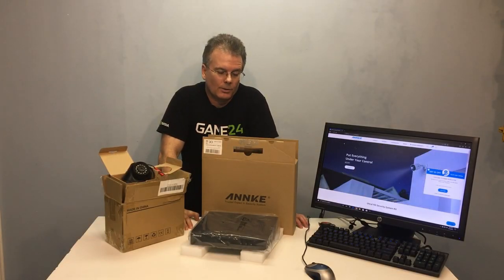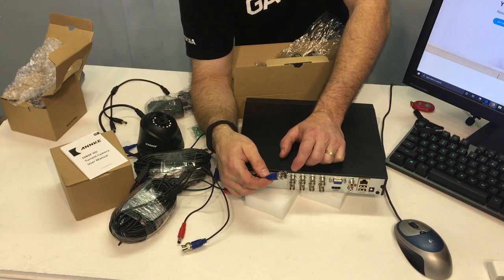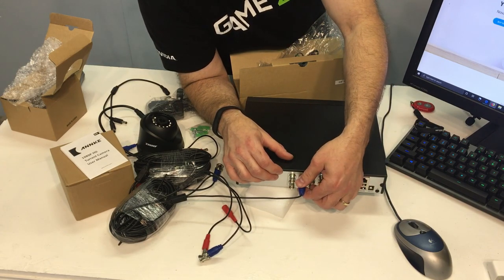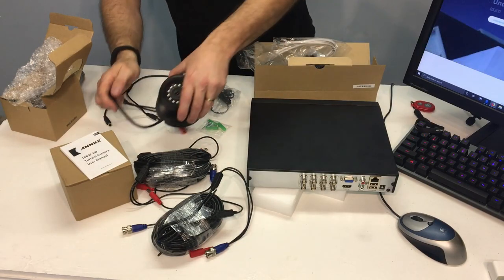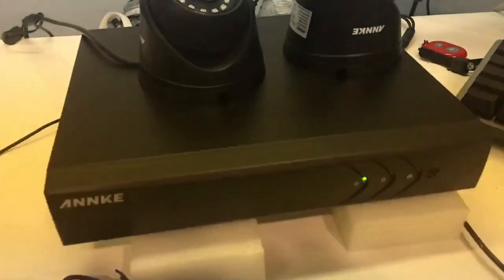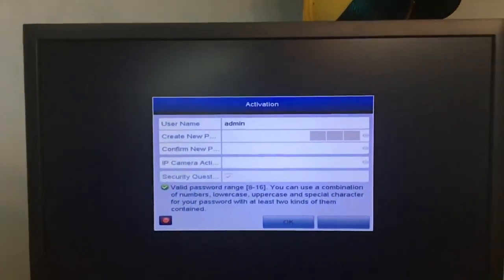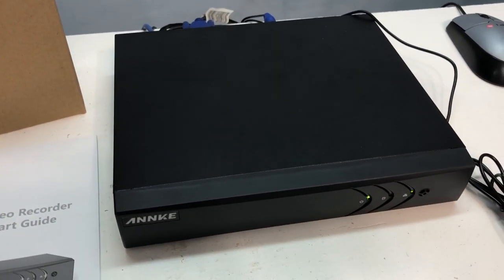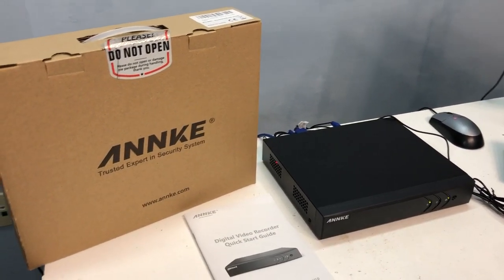Overclockersclub review of the new ANNKE 8-Channel 1TB DVR system.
Overclockersclub review of the ANNKE 8-Channel 5MP Lite Hybrid 5-in-1 H.265+ Security Video DVR Recorder with 1TB Hard Drive and cameras.

Video created with DaVinci Resolve.

DVR Model #:  AU-DW81KD100-V3-OP
Camera Model # (sold separately):  B0713SJDNQ